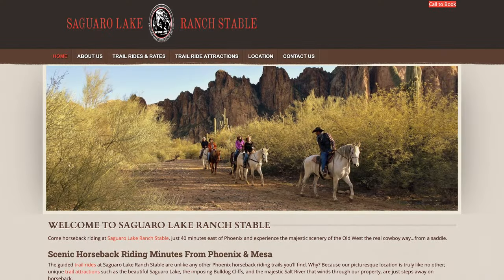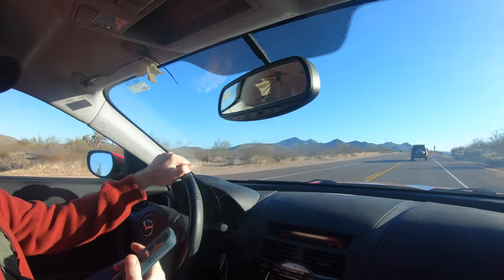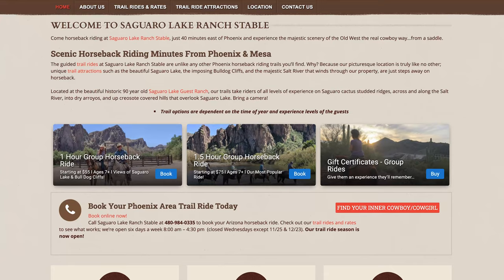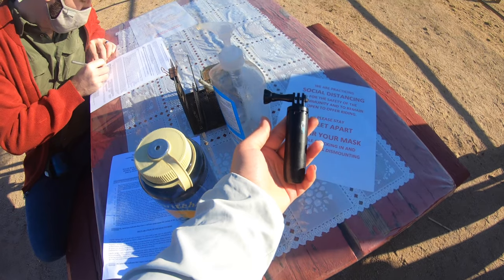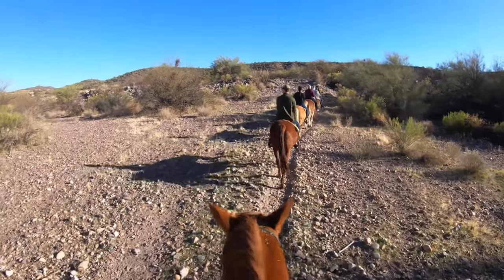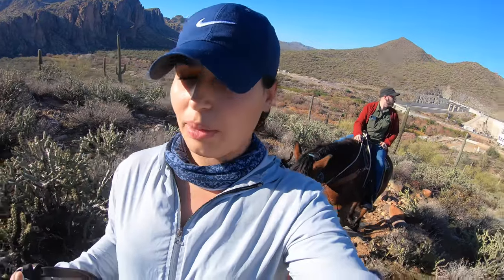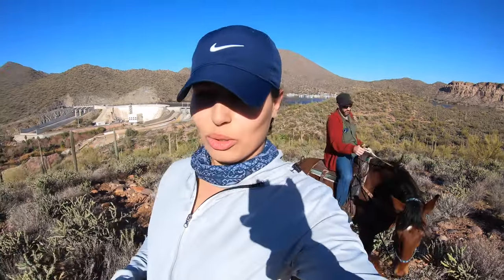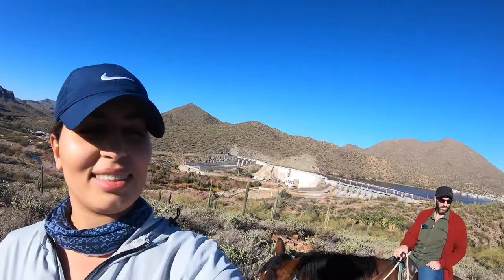Saguaro Lake Ranch horseback riding (Salt River)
Saguaro lake ranch horseback riding
We are Trekking Pals Habiba and Alex, amateur hikers and backpackers and we create video content every Tuesday. In this channel, you will find travel itineraries in National Parks, forests in the USA and beyond.Join us on our journey as we explore the world one trail at a time!